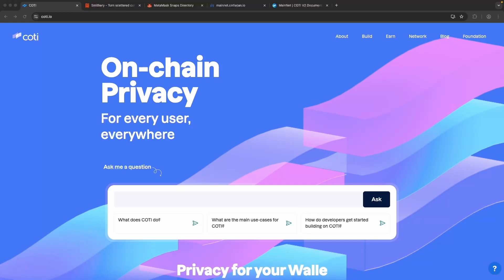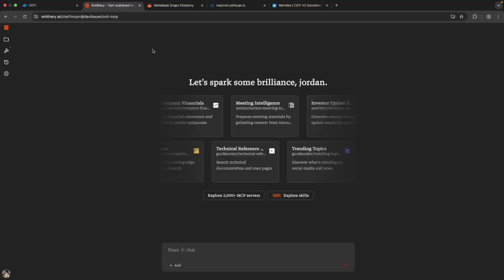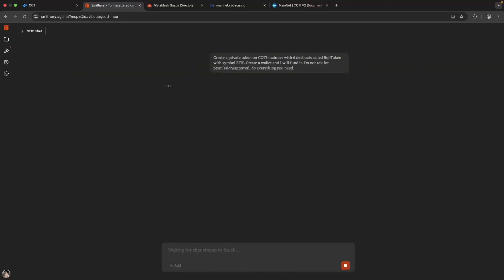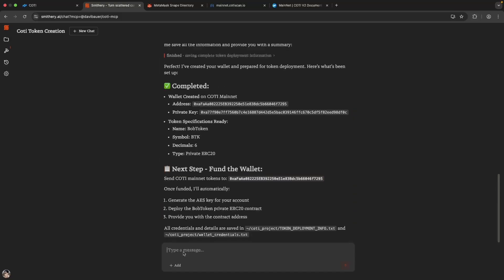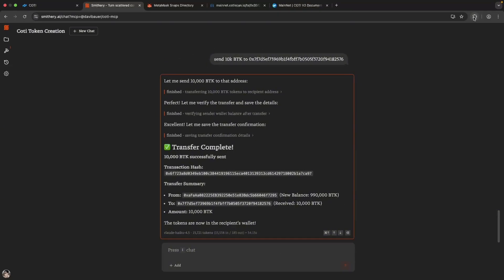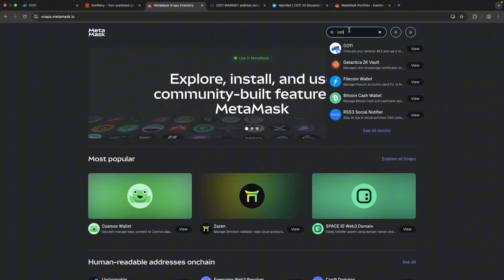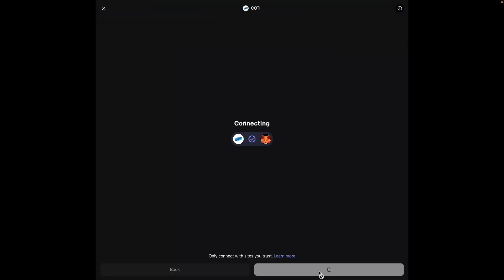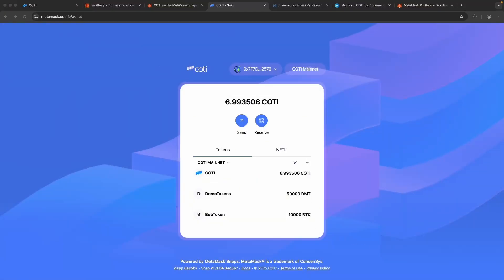How to Create a Private Token on COTI with AI (No Code Tutorial)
Learn how to create, mint, and transfer private tokens on the COTI Mainnet without writing a single line of code! In this video, we walk you through using Smithery.ai and the COTI MCP Server to deploy a privacy-preserving token in minutes.